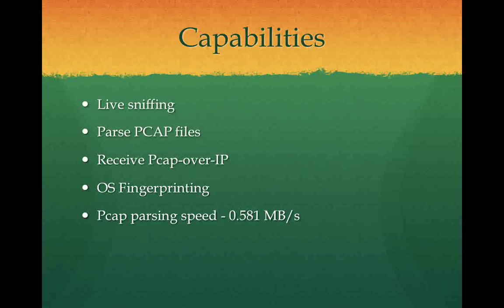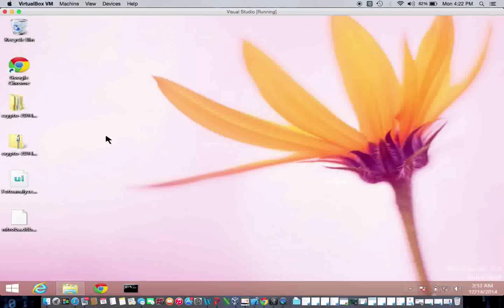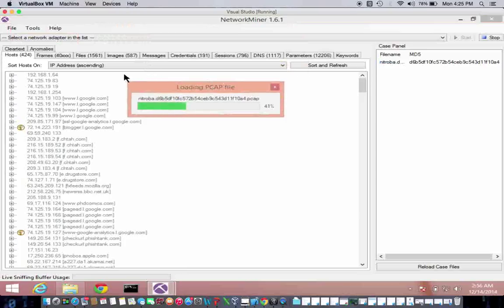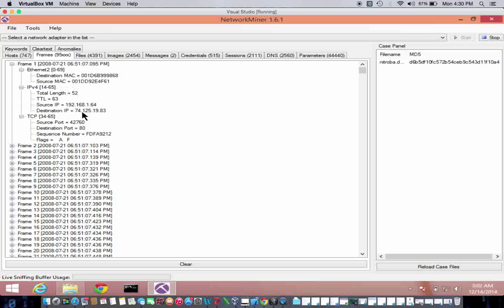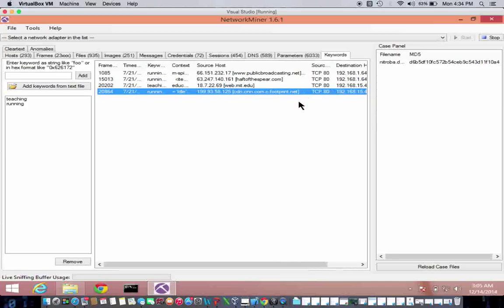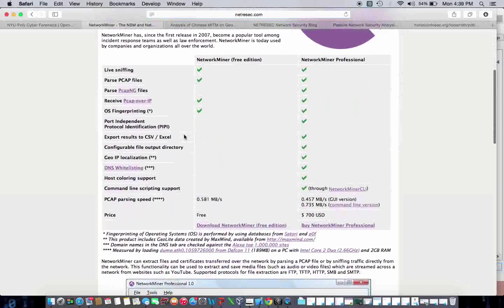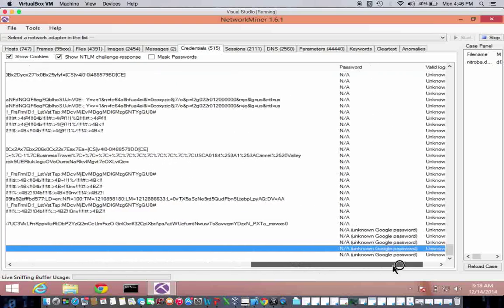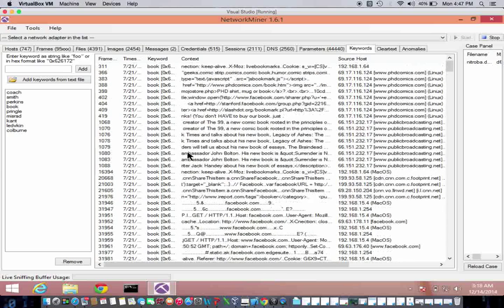Network Miner - Free Edition